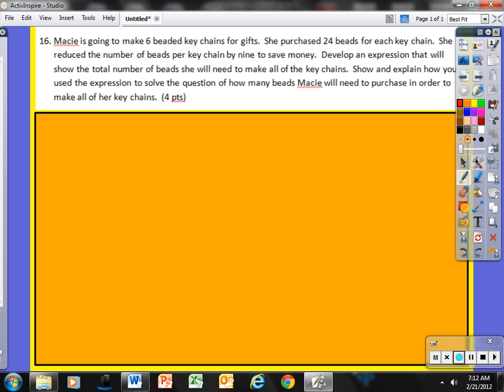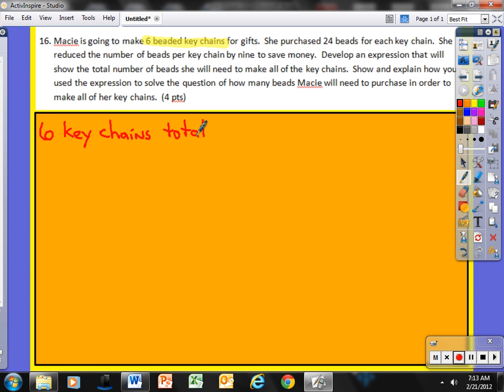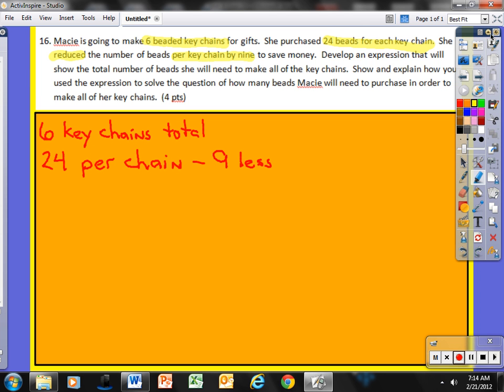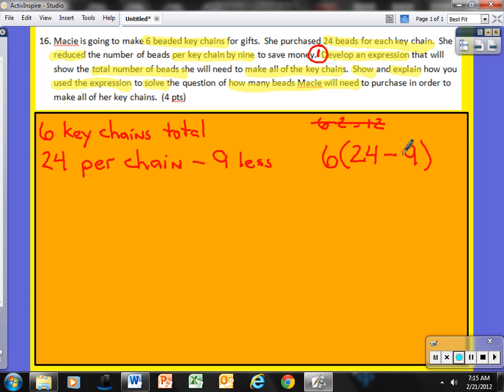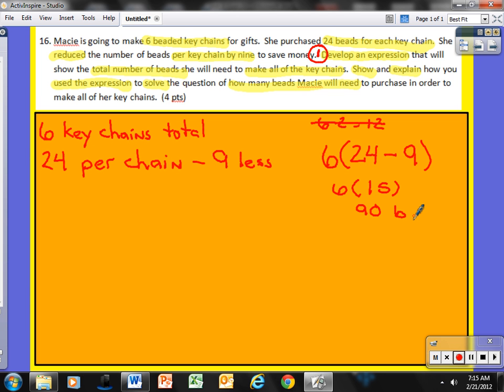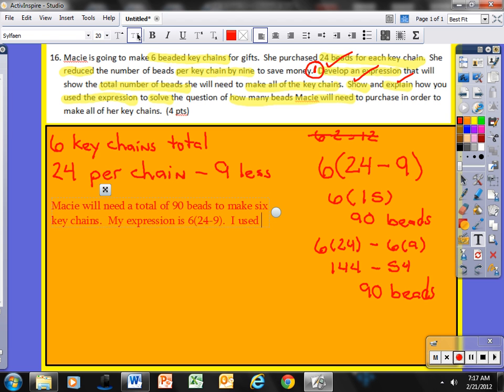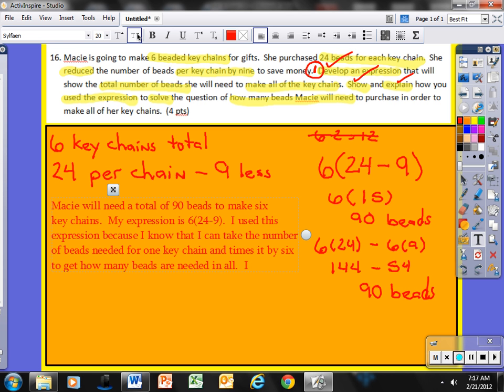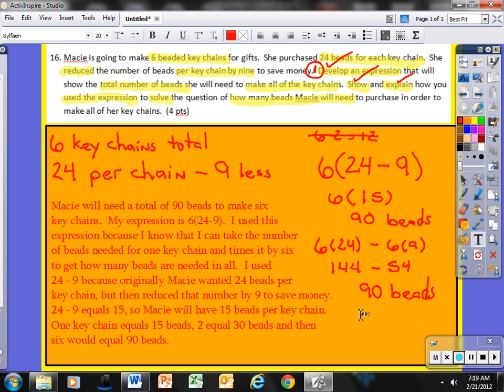Developing an Expression from a Story Problem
This video helps develop a better understanding of using a story problem to create a number expression to solve the question.